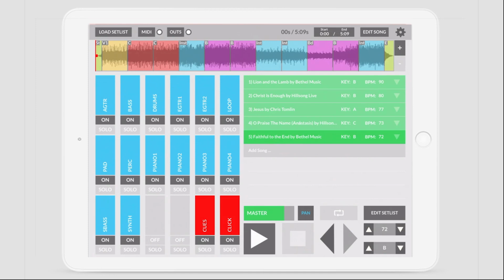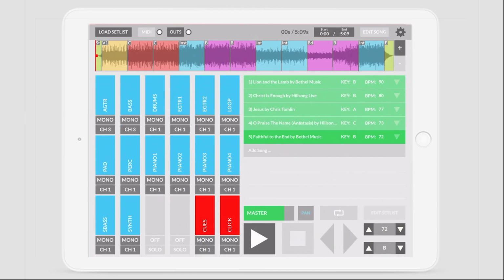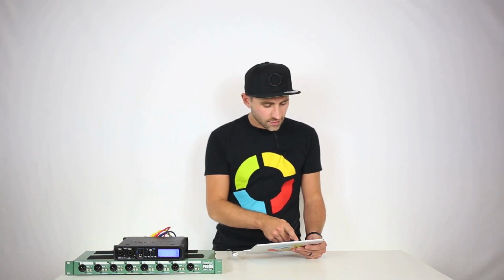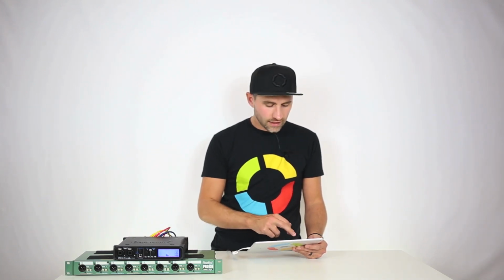PRIME Multi-Outs with MOTU UltraLite-mk4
Matt McCoy, Ableton Certified Trainer and Founder of Loop Community, shows you how to use the MOTU UltraLite-mk4 with PRIME.

PRIME is a free app for iOS and MacOS. It's the easiest way to run MultiTracks in worship.